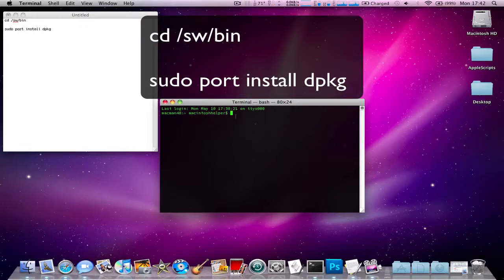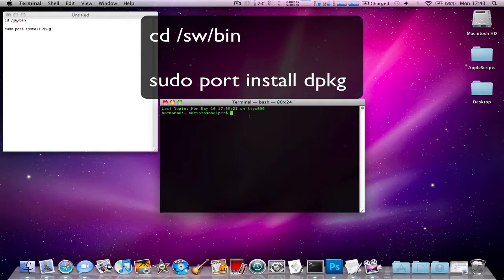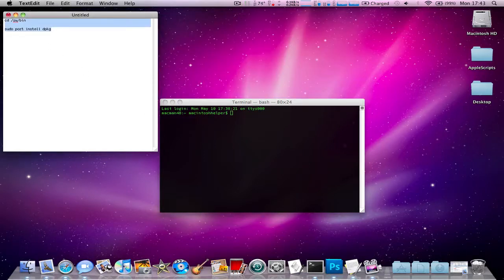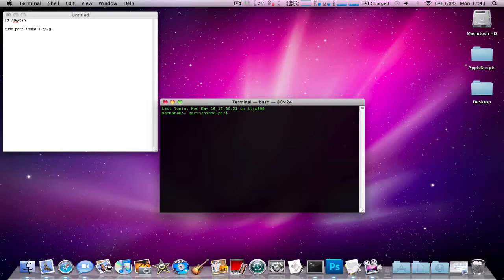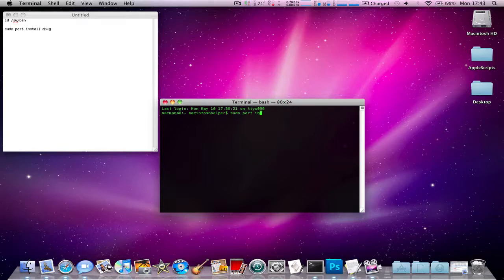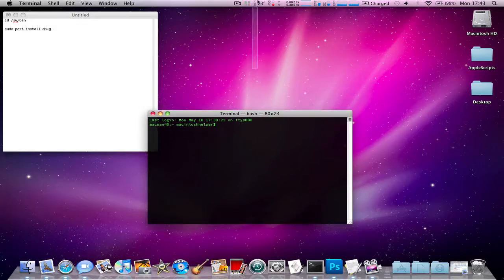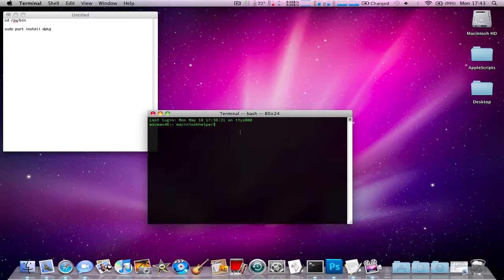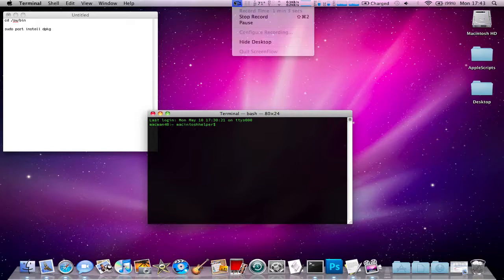How to install all dpgk on mac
This requires internet and Terminal. No apps needed.